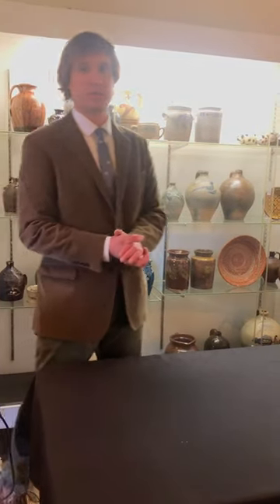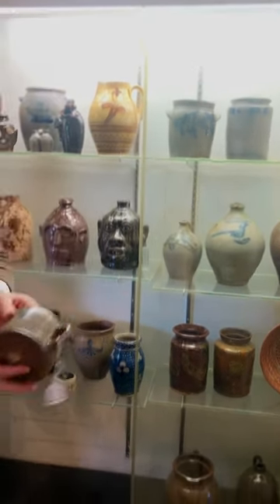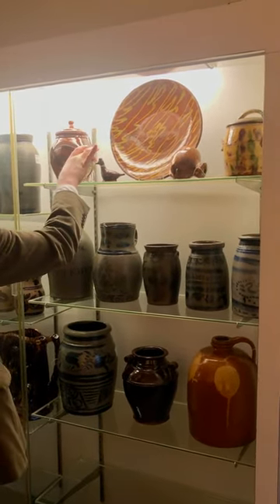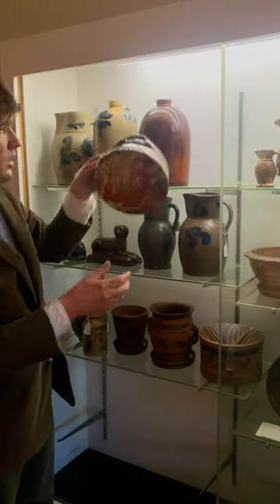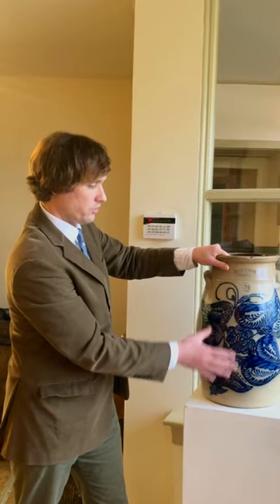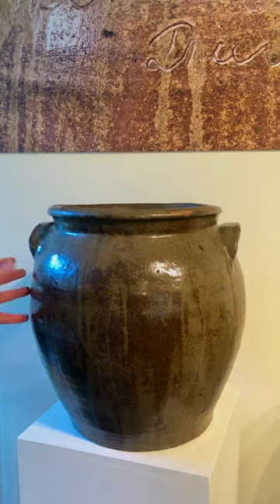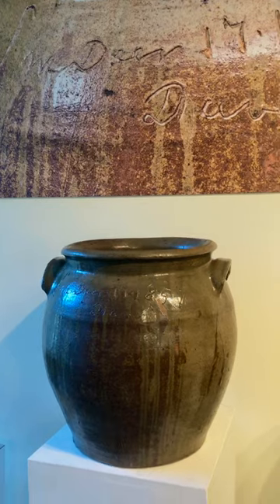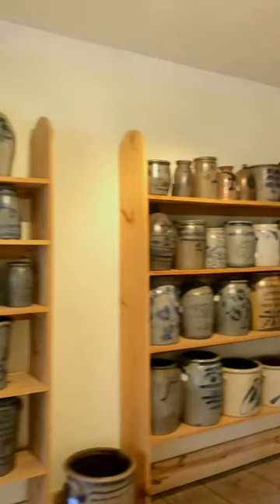Spring 2020 Stoneware & Redware Auction, Gallery Walk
Mark takes us through the gallery to show off and discuss many of the lots being offered in our Spring 2020 Auction of American Stoneware & Redware. A remote-only Internet / Phone / Absentee Auction running from April 6 to May 1, you can bid now via our website!